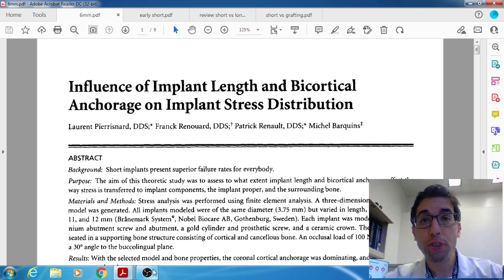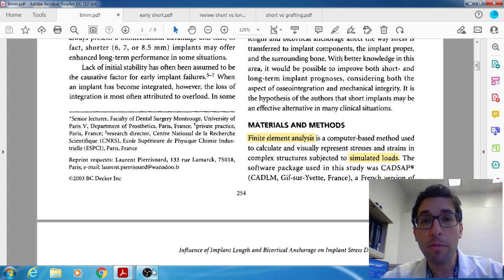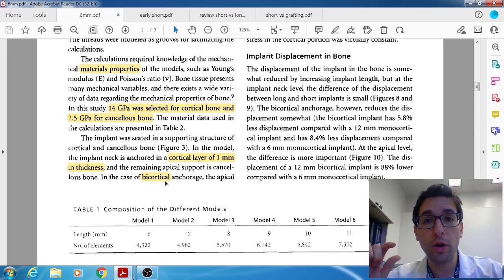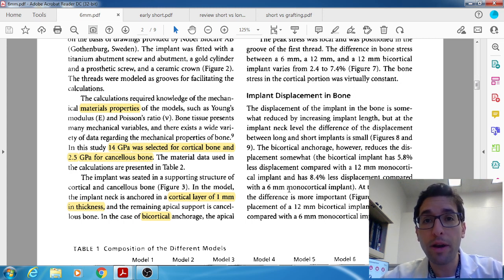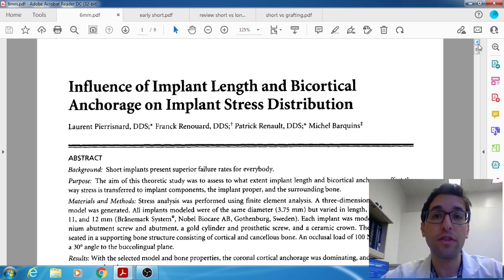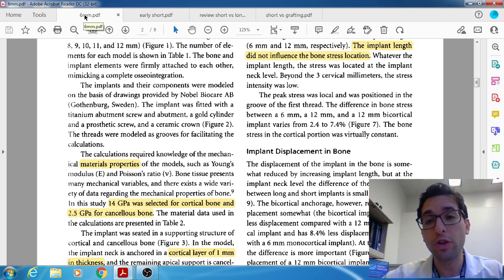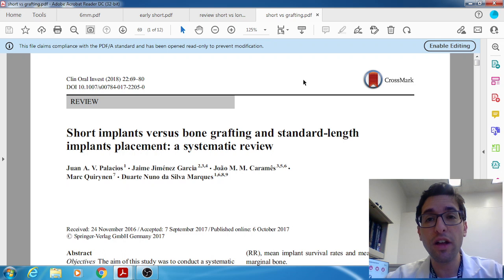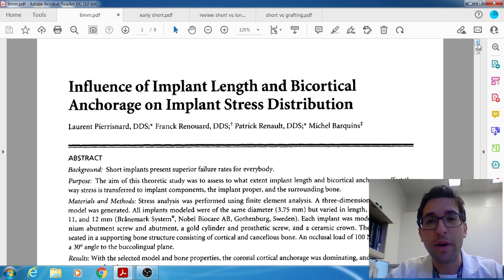Oral Surgery Journal Club: Short implants in theory and practice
1) Influence of Implant Length and Bicortical Anchorage on Implant Stress Distribution
Laurent Pierrisnard, DDS;* Franck Renouard, DDS;t Patrick Renault, DDS;* Michel Barquins

2) Influence of Diameter and Length of Implant on Early Dental Implant Failure
Sergio Olate, DDS, MSc,*
Mariana Camilo Negreiros Lyrio, DDS, MSc,†
Márcio de Moraes, DDS, MSc, PhD,‡
Renato Mazzonetto, DDS, MSc, PhD,§ and
Roger William Fernandes Moreira, JD, DDS, MSc, PhD

3) The Impact of Dental Implant Length on Failure Rates: A Systematic Review and Meta-Analysis
Maha Abdel-Halim 1,†, Dalia Issa 1,† and Bruno Ramos Chrcanovic

4) Short implants versus bone grafting and standard-length implants placement: a systematic review
Juan A. V. Palacios & Jaime Jiménez Garcia & João M. M. Caramês &
Marc Quirynen & Duarte Nuno da Silva Marques